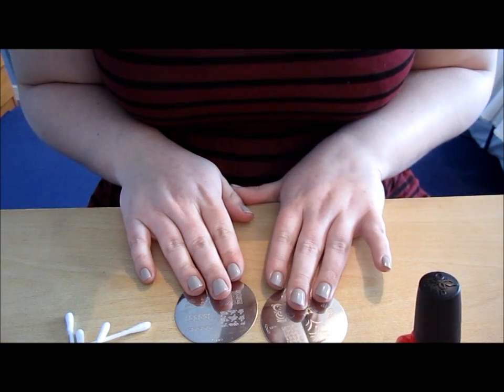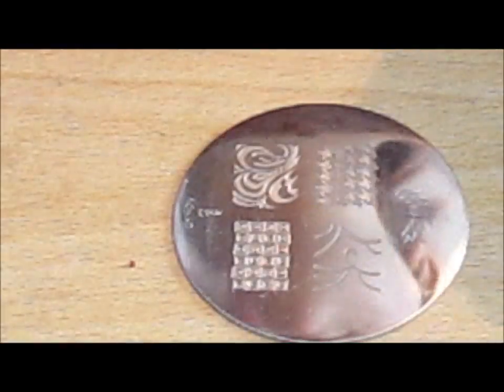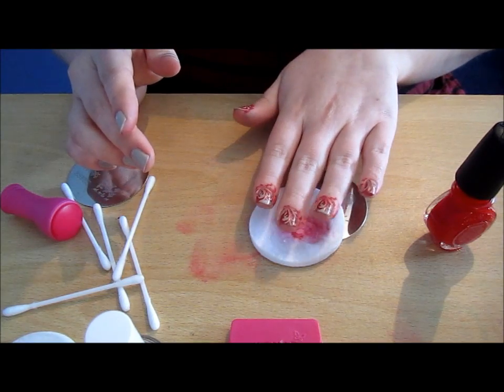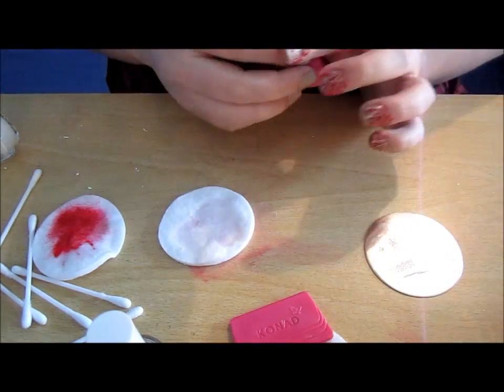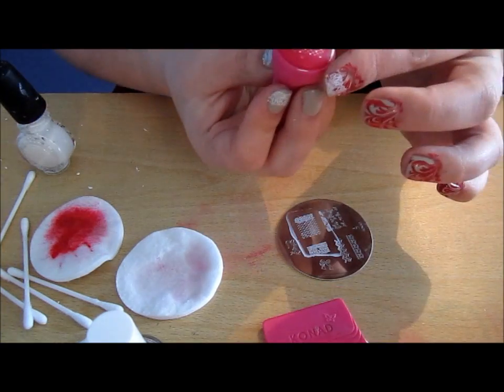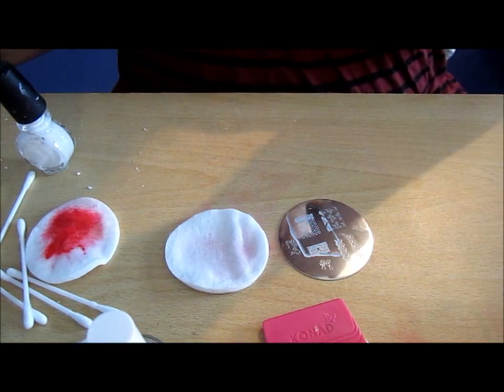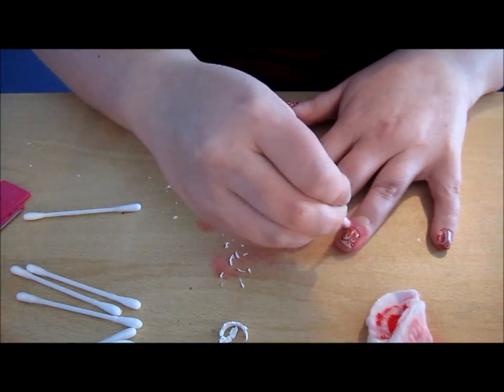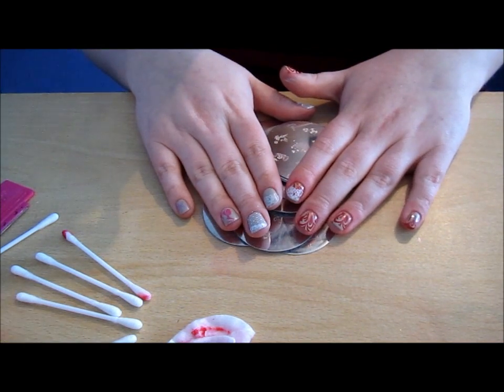How to use Konad Nail Art Stamping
This is me doing a very fast (and a bit crappy) video of how to stamp nail art using Konad.
Also I show how to clean the plates...a very important step! ;)